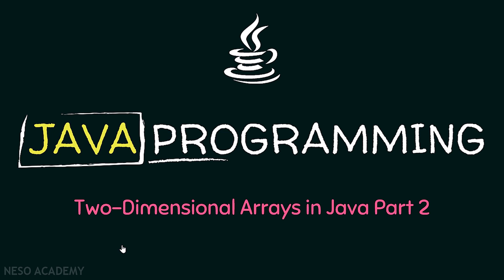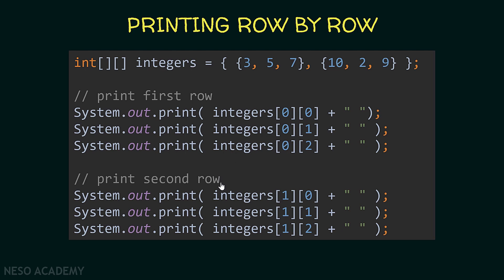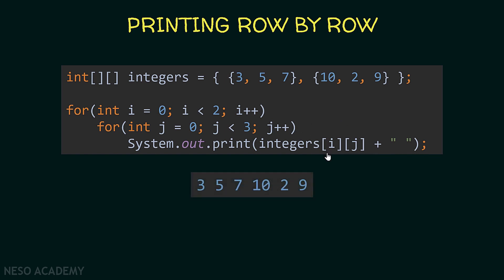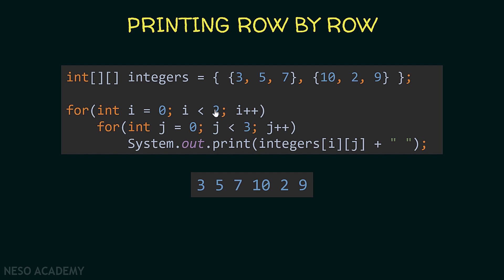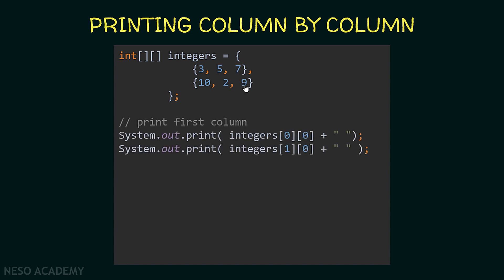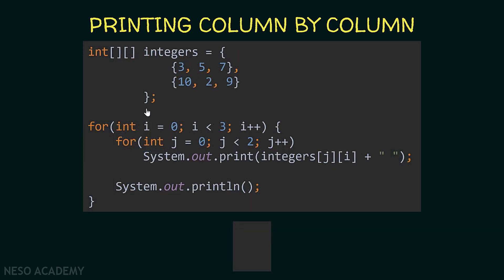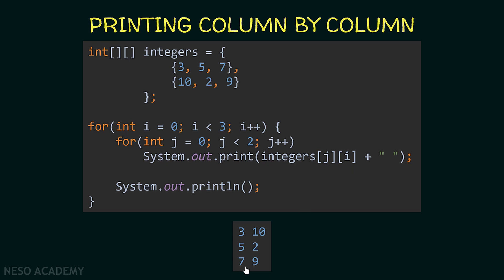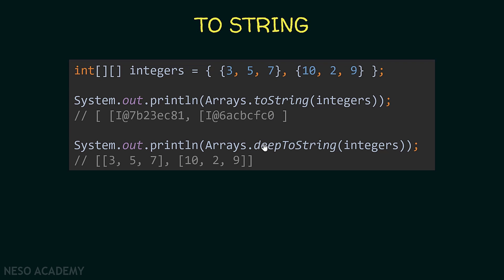Two-Dimensional Arrays in Java (Part 2)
Java Programming: Two-Dimensional Arrays in Java Programming
Topics Discussed:
1. Printing a Two-Dimensional Array Row by Row.
2. Printing a Two-Dimensional Array Column by Column.
3. Using Arrays.toString() with Two-Dimensional Arrays.
4. The Arrays.deepToString() method.